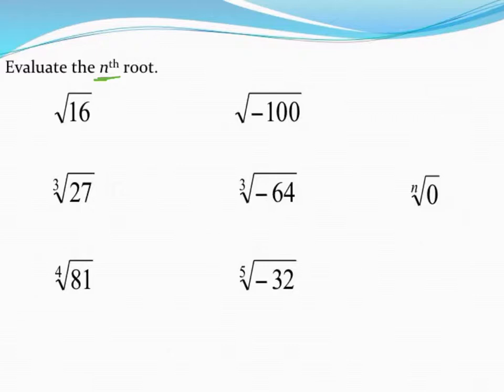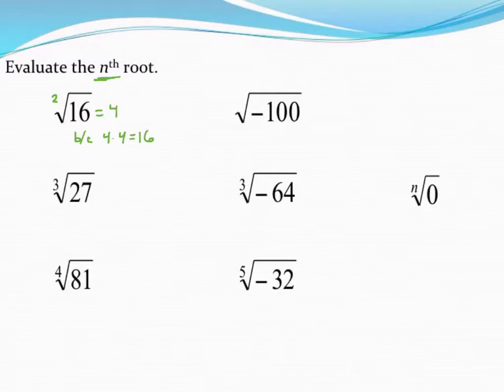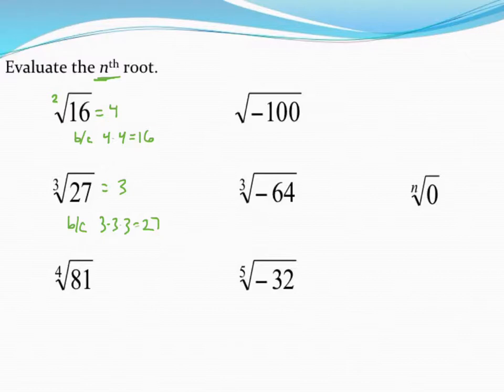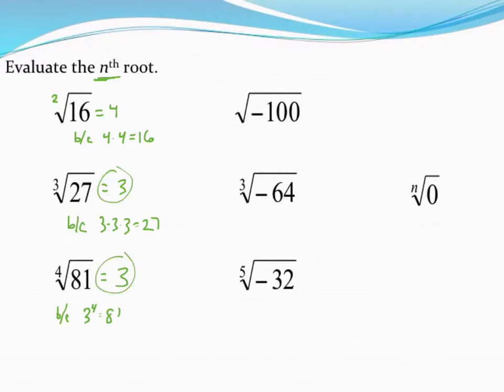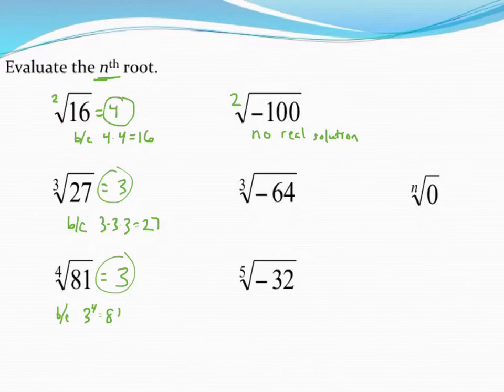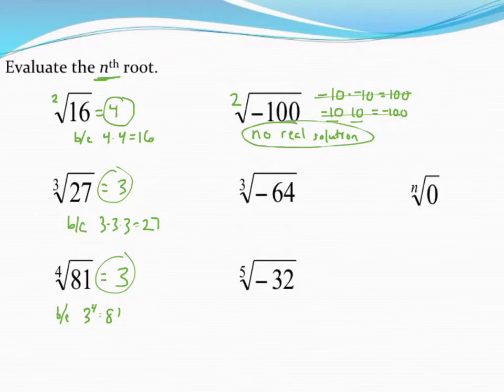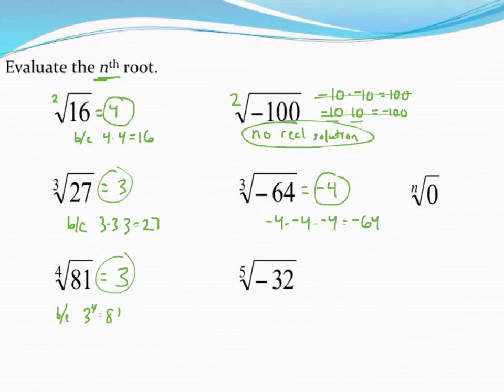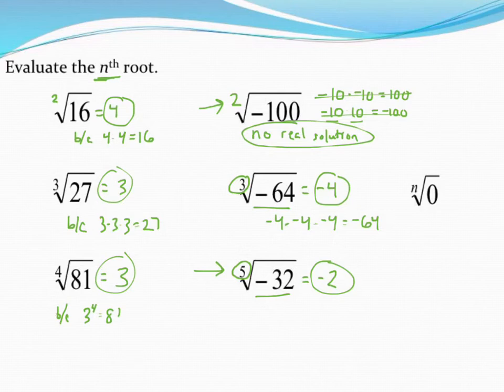Evaluating nth roots (Part 1/2)